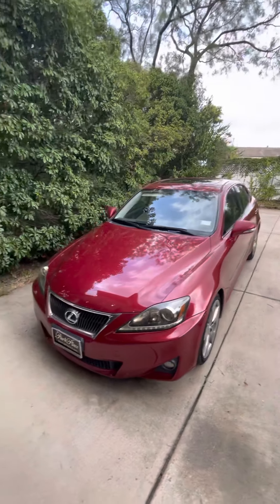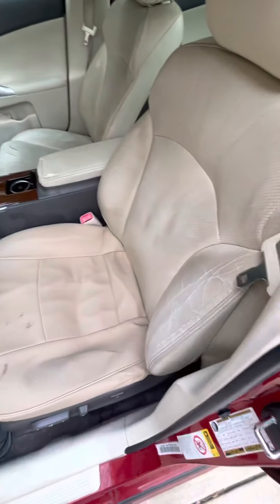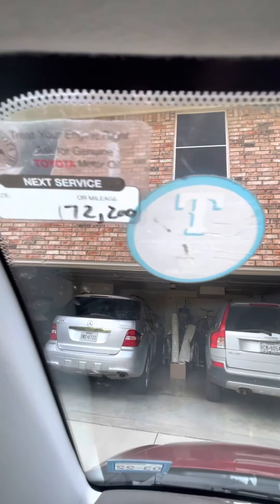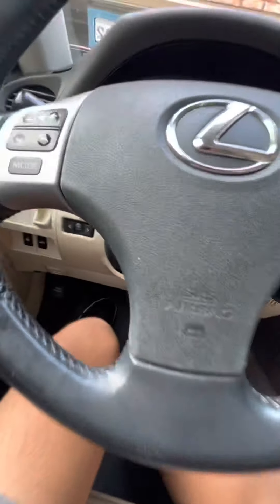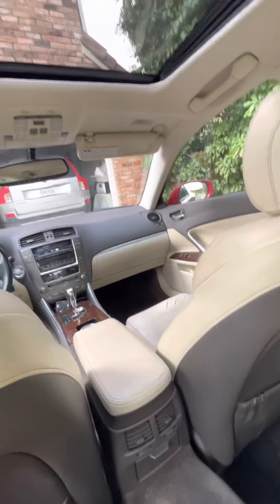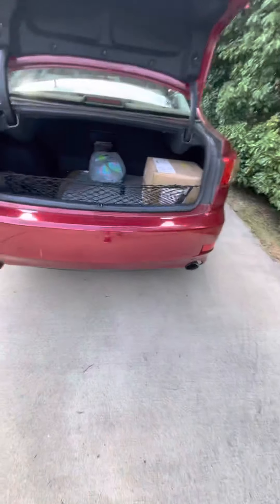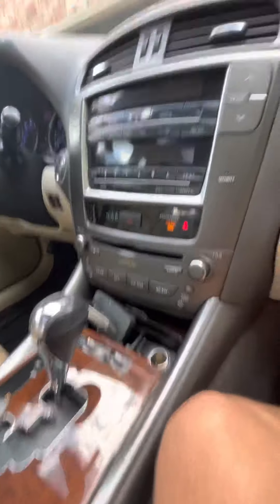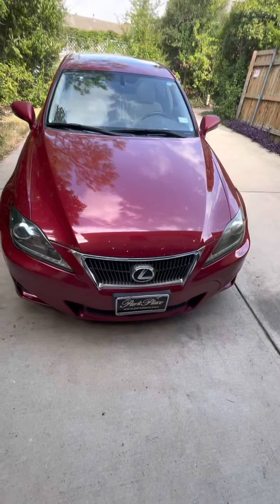Lexus IS250 Review!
This nice sporty looking Lexus is a very nice comfortable car. While it has seen better days it has certainly withstood the test of time. Because my dads 2007 Volvo XC90 broke down our friend was kind enough to lend this to us while we waited for a loaner car from Park Place Volvo. Enjoy!